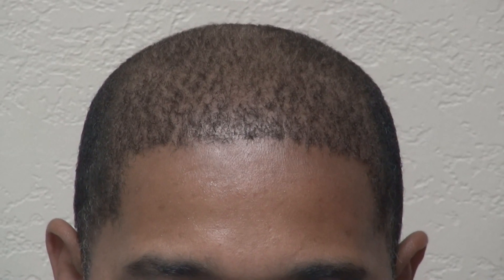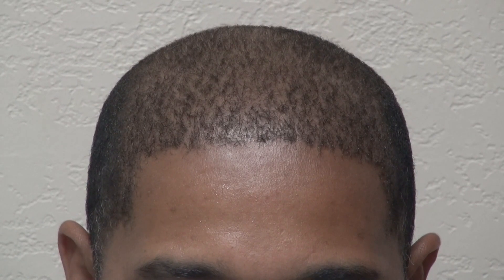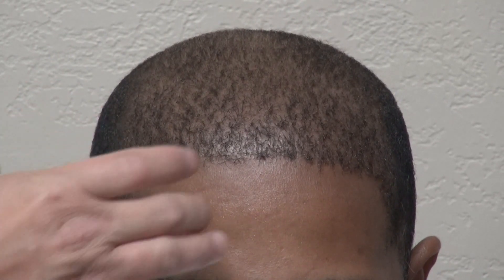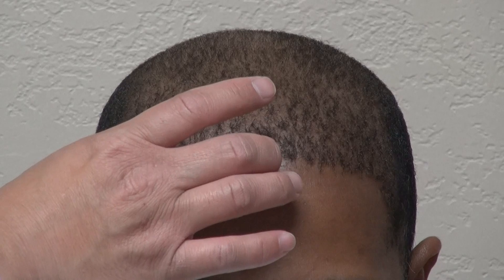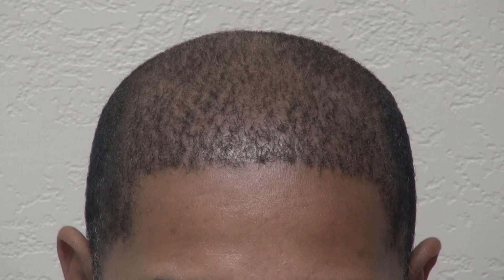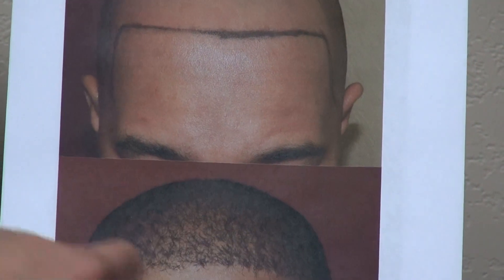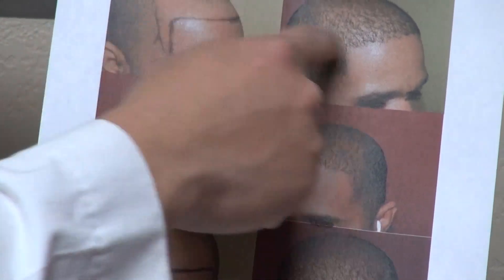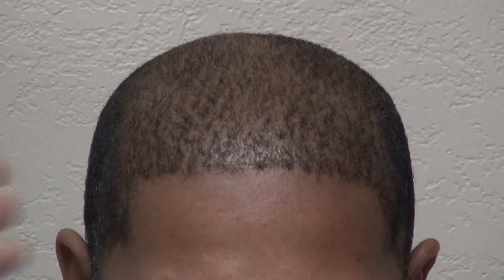Black Hairline Transplant Restoration Surgery Result FUE Dr. Diep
Black hairline restoration transplant surgery FUE result 1 year before and after transplantation at on bald hair loss man by Dr. Diep with photos, of middle eastern man, Asian, Caucasian, Hispanic & Black, most advance hair treatment, treating male pattern baldness, bald head hair loss, receding hairline.